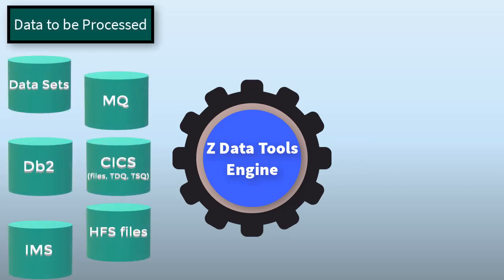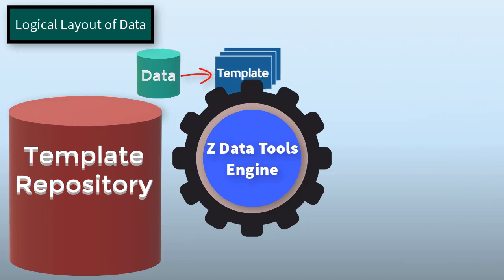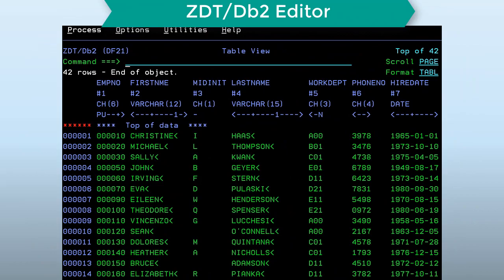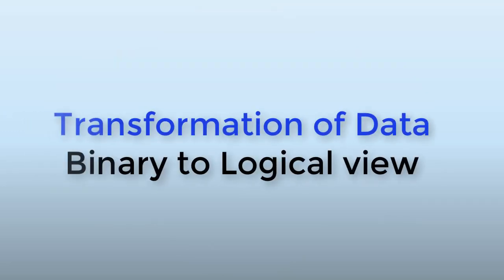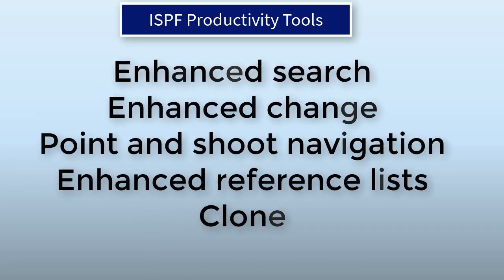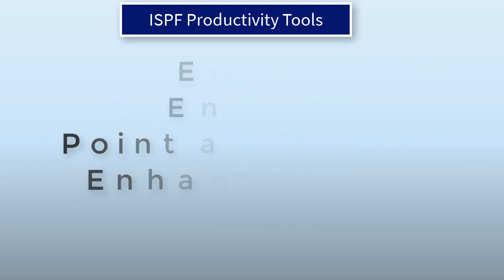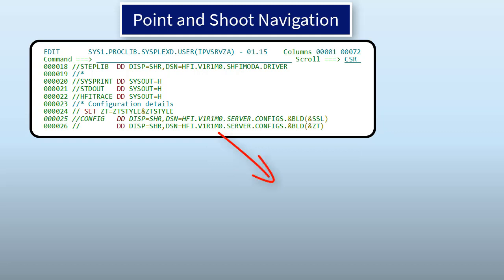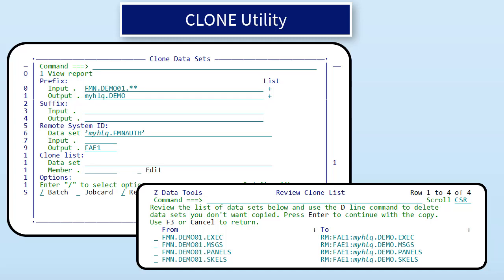Z Data Tools product overview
Product overview of HCL's Z Data Tools, which provides flexible, user-friendly tools for processing z/OS data.